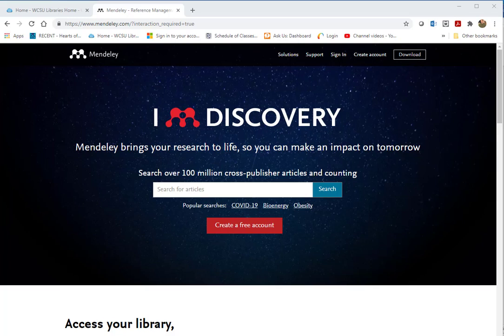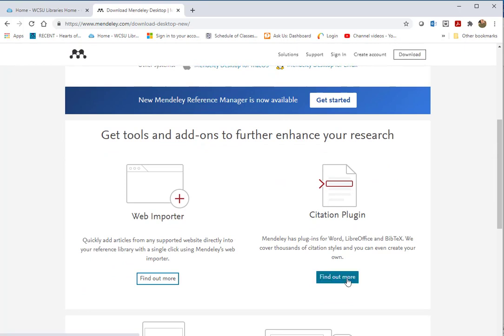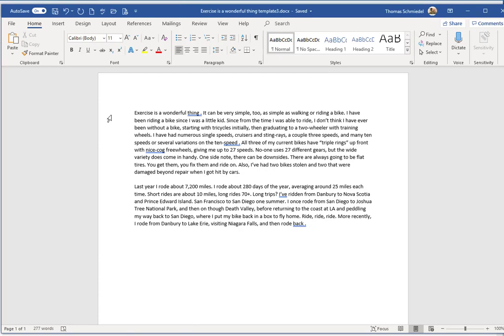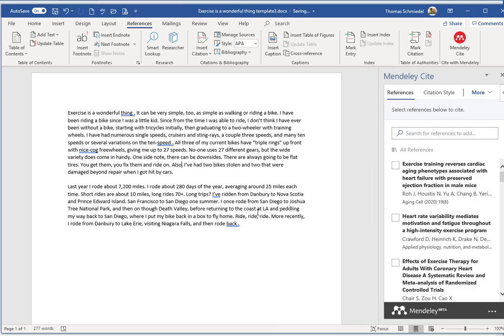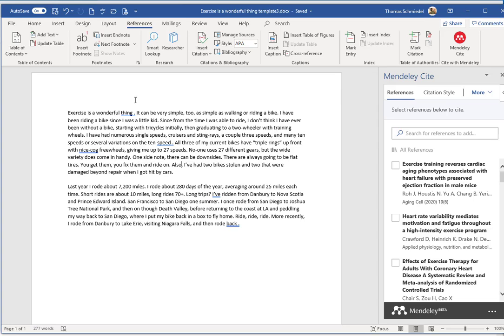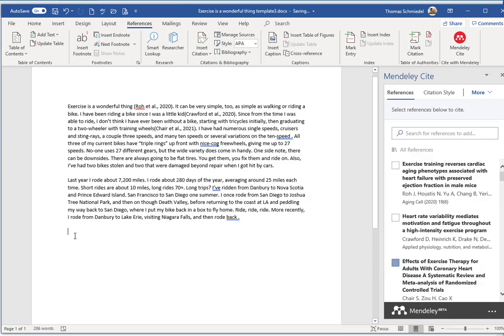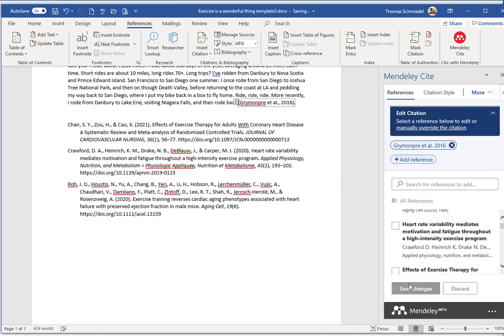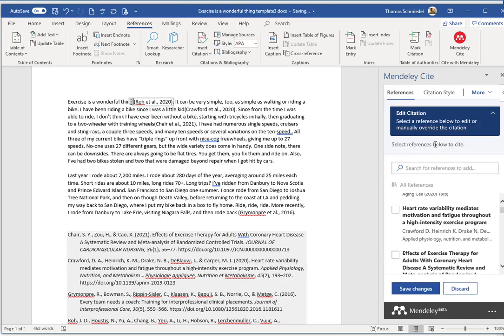Intro to Mendeley Cite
WCSU Librarian, Thomas Schmiedel, shows viewers how to install and use use Mendeley Cite, the Microsoft Word plug-in.